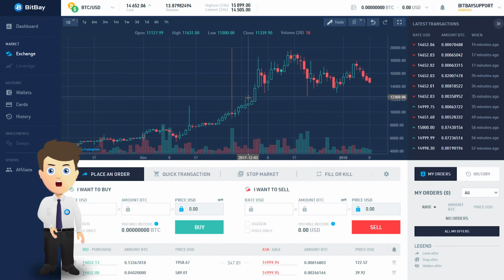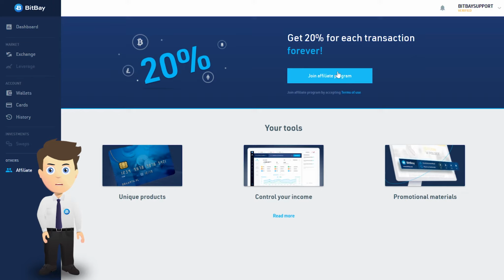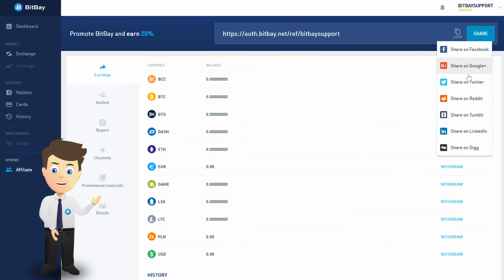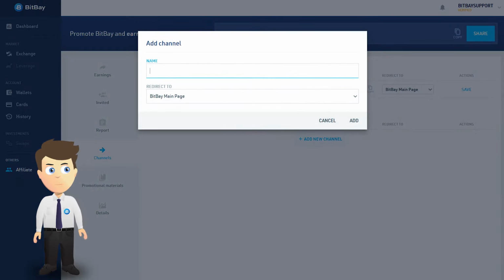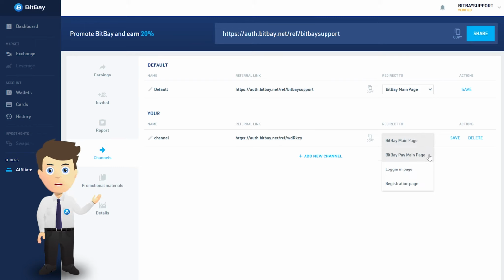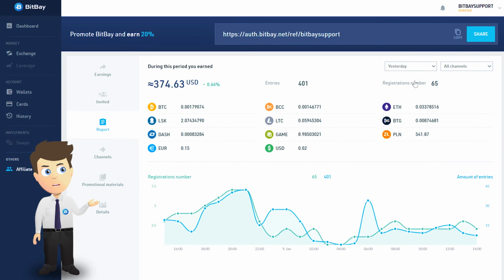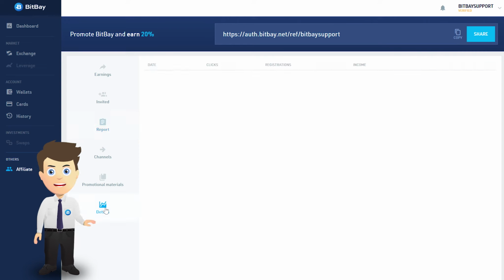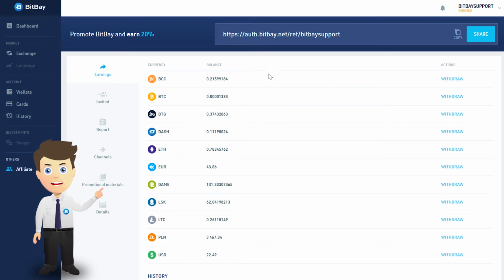How to earn more money? The affiliate program at BitBay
Can we earn more money on cryptocurrencies? Sure! There is a special way for this to our users. It is affiliate program.

It is also worth to know affiliate agreement about affiliate program

If you are beginner user, we invite you to read articles for beginners, which can help you to use our website without any problems

For more guides we invite you to check our Help Center